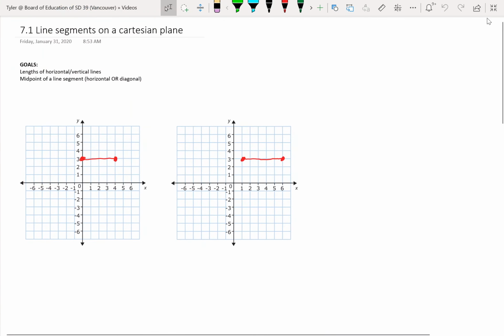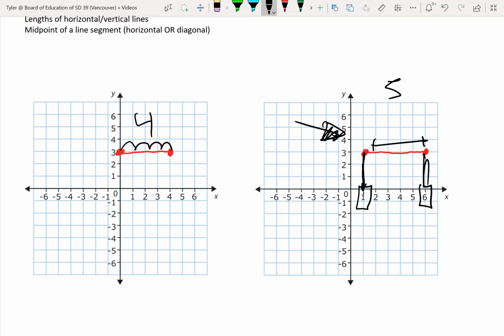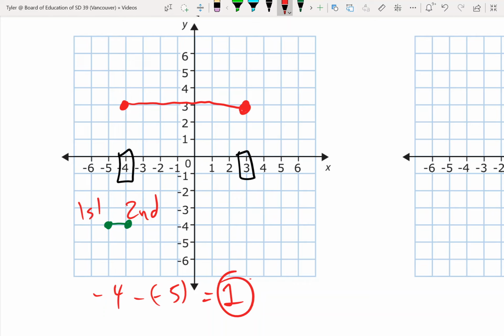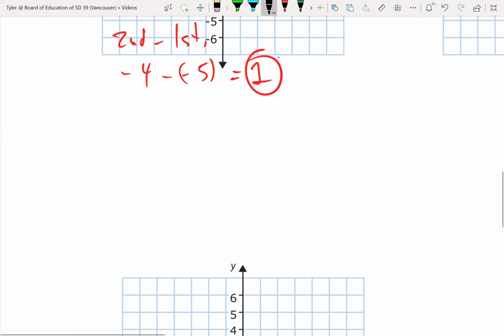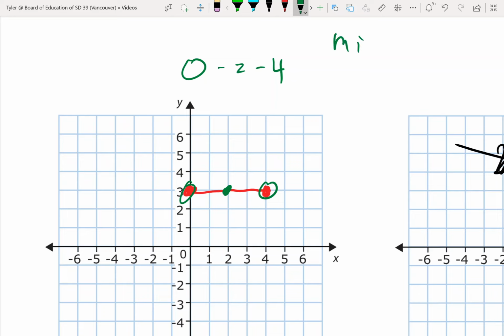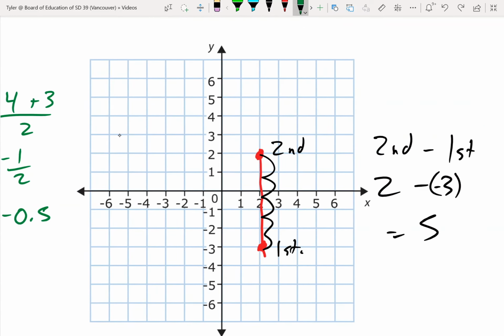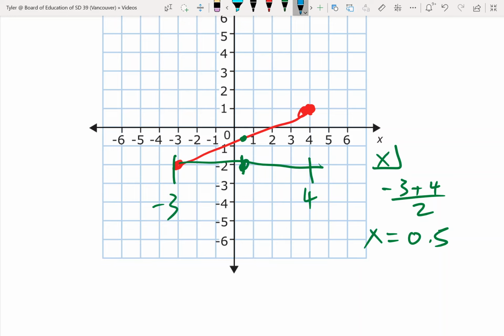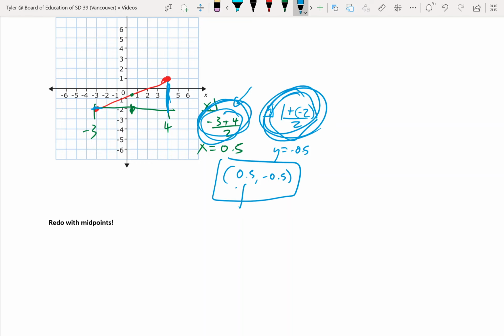10PC - 7.1 Line Segments on a Cartesian Plan